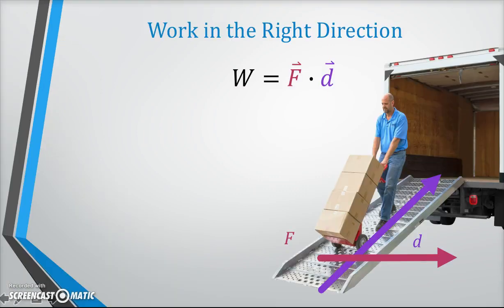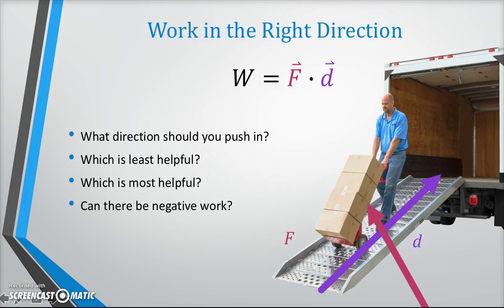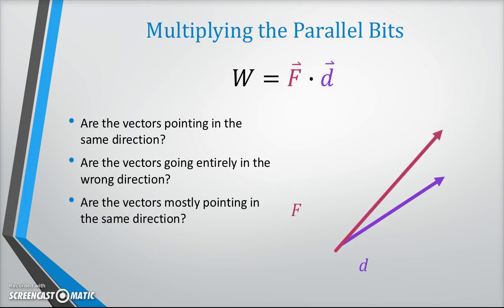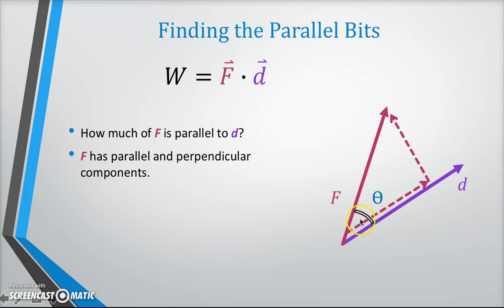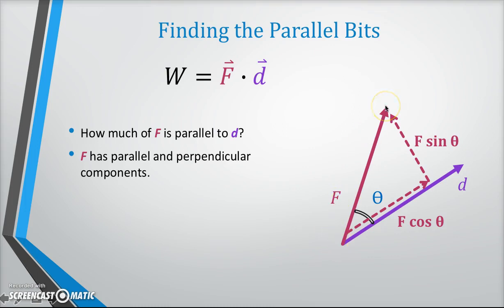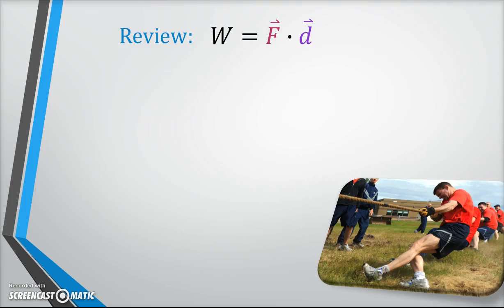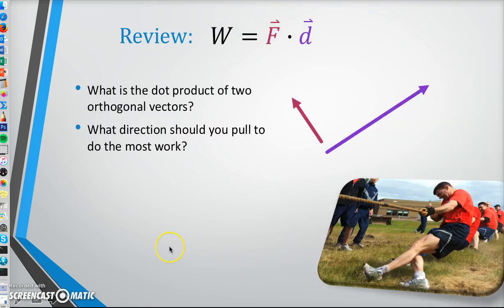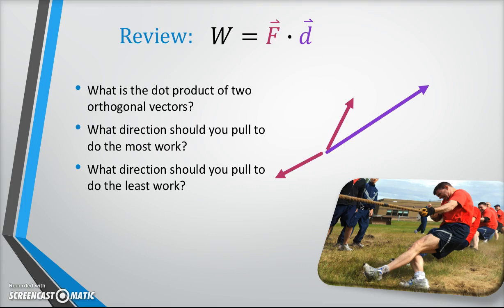Work and the Dot Product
How to use the dot product to multiply two parallel vector components, specifically to find work done by a force in the right direction